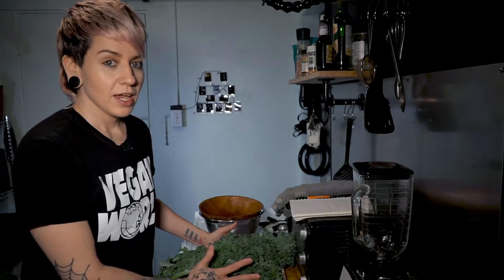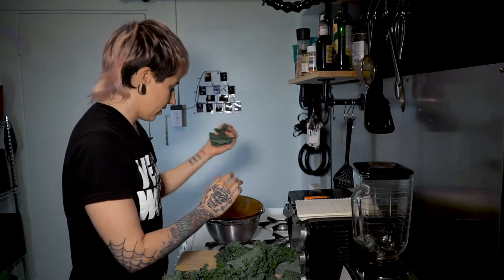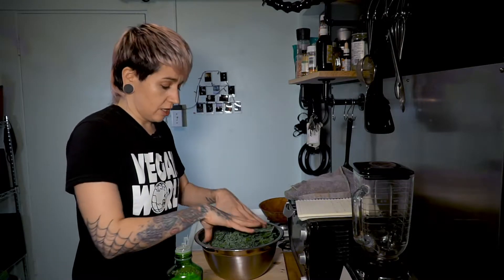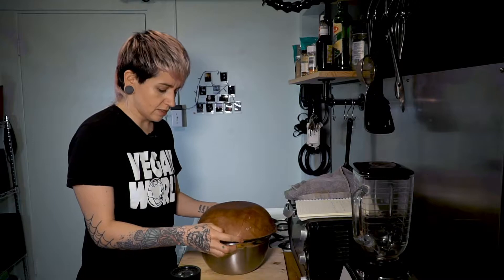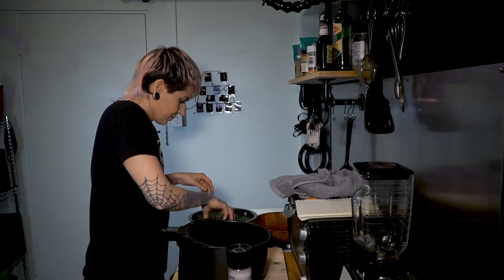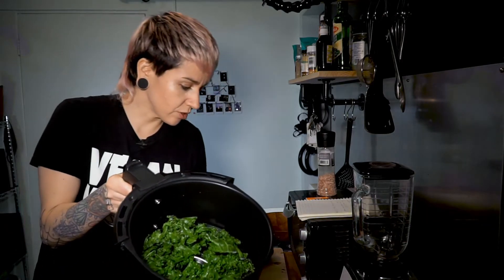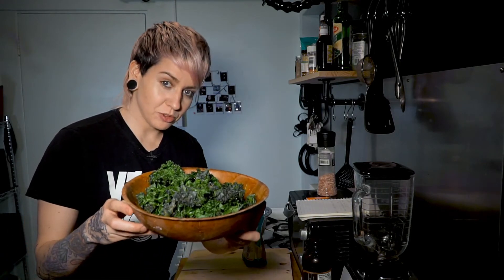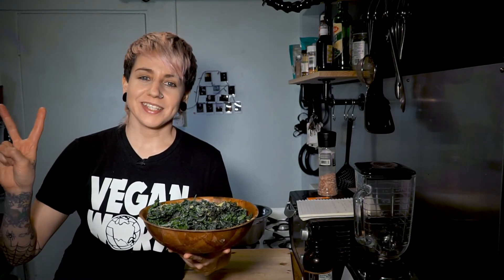Air fried Kale Chips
So I (Like countless others) got an air fryer this holiday season. I have been air frying EVERYTHING lol..Naturally I wanted to start with the easiest most basic one. If you have not tried to make this yet. You gotta. So tasty.

Ingredients:

-1 bunch of kale ( about 5 ish cups)
-1 tablespoon Olive Oil
-1/4 - 1/2 Teaspoon Salt ( I used pink Himalayan)

*Optional
-Nutritional Yeast (Add after the chips are done)

The intro and Outro music is written & produced by me & my new band  Glass Chandeliers